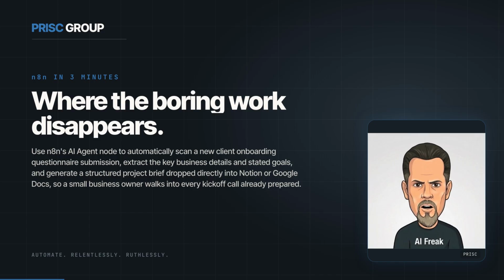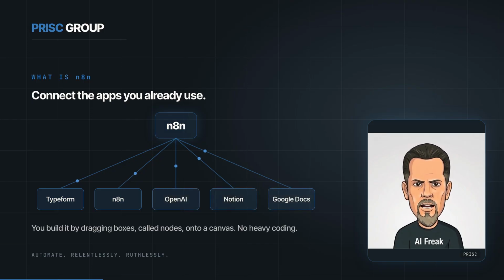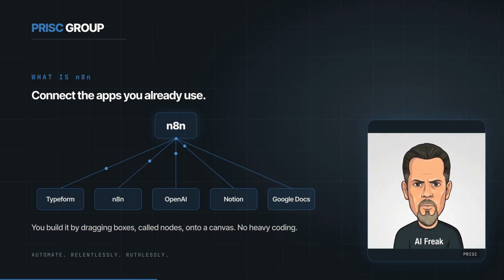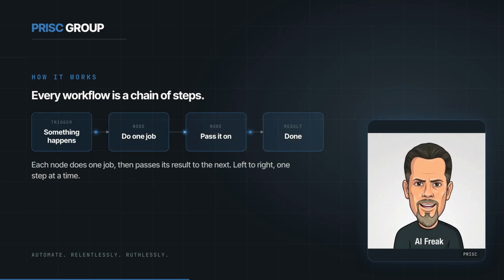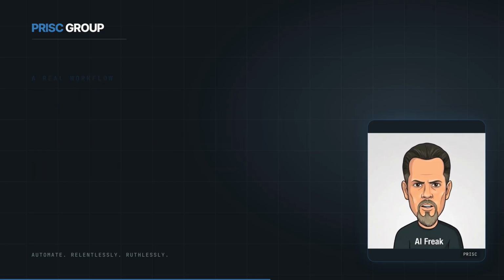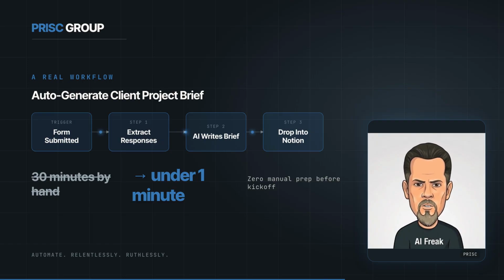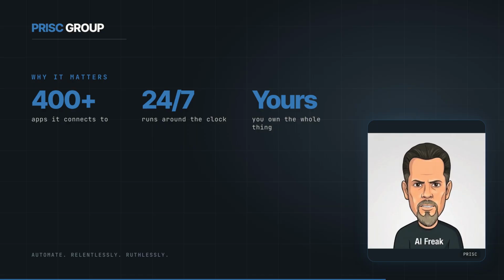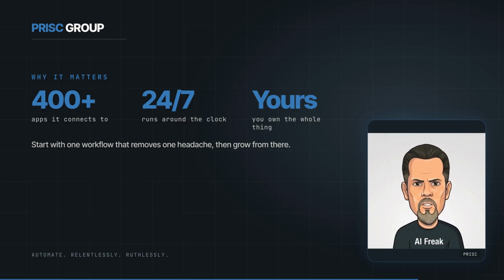Auto-Generate Client Project Briefs in Notion Using n8n AI Agent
This video walks through how to use n8n's AI Agent node to automatically read a new client onboarding questionnaire, pull out the key business details and goals, and drop a structured project brief directly into Notion or Google Docs. If you run a small service business or agency, this workflow means you walk into every kickoff call with a clear, organized brief already waiting for you. No manual note-taking, no digging through form submissions before a call. We cover the full build from form trigger to AI extraction to document output so you can replicate it in your own stack.

Want this kind of automation in your business? Score yours in 2 minutes, free

PRISC Group - Automate. Relentlessly. Ruthlessly.
We build AI and automation systems for small and mid-sized businesses.